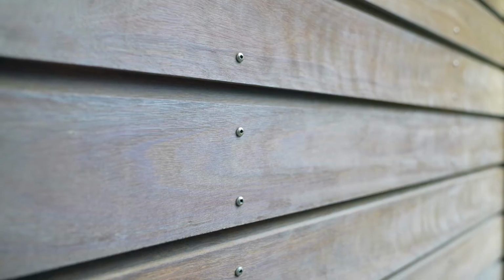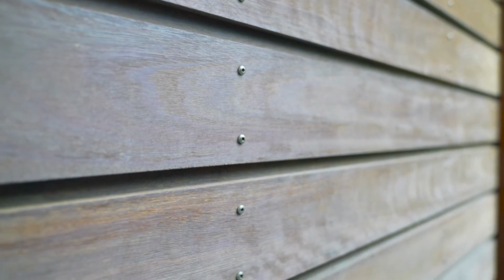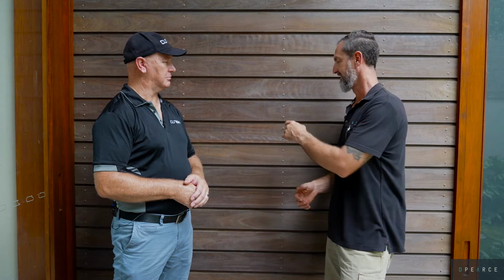How Cutek helps protect against moisture.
Duayne chats with Greg on how Cutek Products can help alleviate moisture from penetrating timber.

If you're a builder looking to run a more profitable business go check out Duayne's other passion Live Life Build...